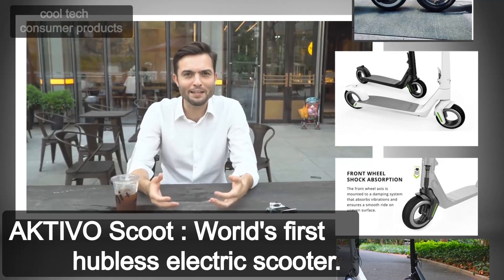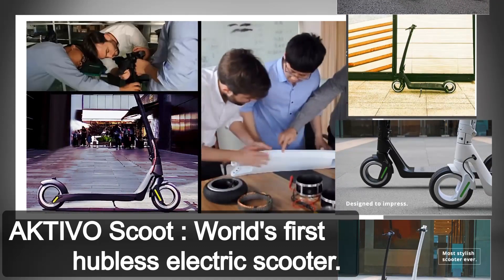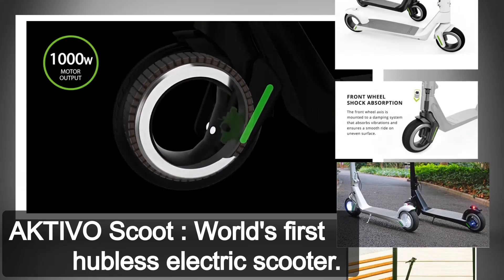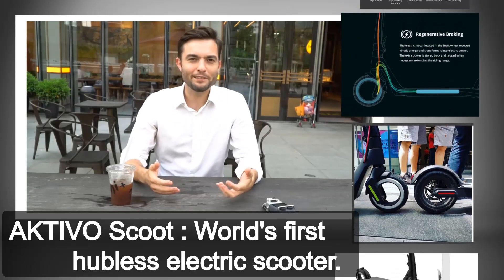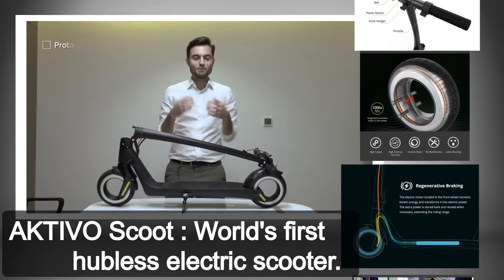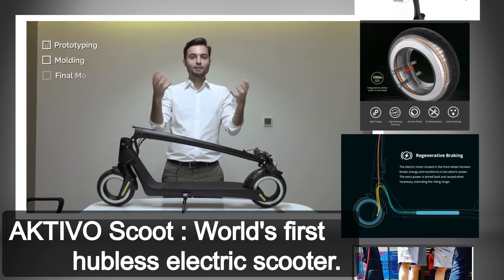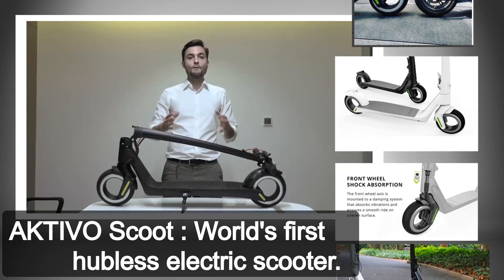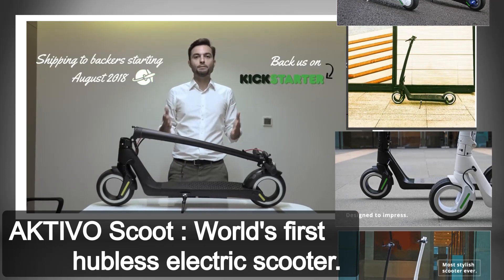this electric scooter for adults called Aktivo scoot can be one of best two wheels electric scooters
Electric scooter for sale for adults designed with useful technical features at an affordable price , the aktivo scout scooter main difference from two wheels electric scooters for adults is the use of the world's first hubless electric motor design giving it high motor power on inclined roads and the second feature is the the use of an all magnesium body frame for lighter weight .
in addition to that ,The Aktivo scoot electric scooter as illustrated in the video is one of the cheapest electric scooters adopting advanced distinguished technical features that are the following :
1)light weight magnesium frame :
This light weight design enables the electric scooter to be easily carried with one hand and have a long range and the use of magnesium metal enables it to be durable and supports different rider's weights .
2)hubless electric motors :this electric motor design will enable the motor to achieve the highest mechanical power for driving the electric scooter on the steepest roads inclined 20 degrees .

For exploring more about the product technical features and order it if you would be interested click on the link below and follow the instructions in the video :